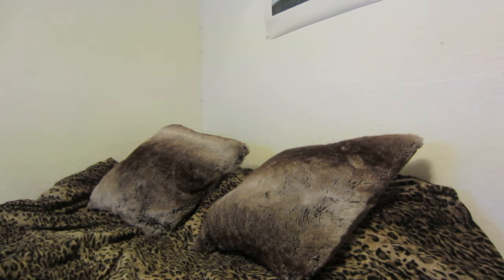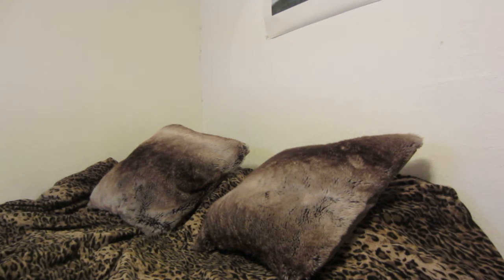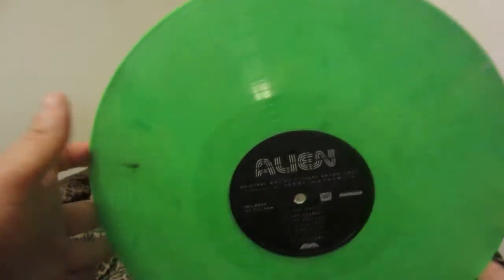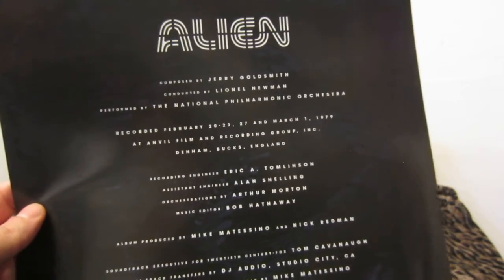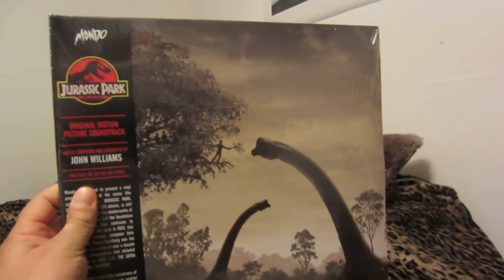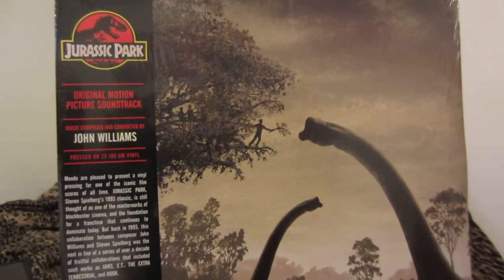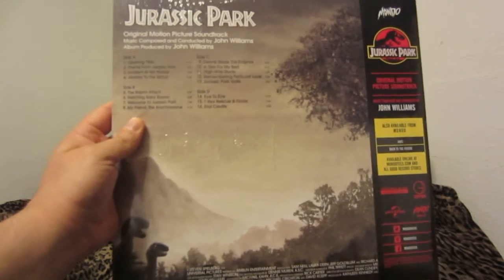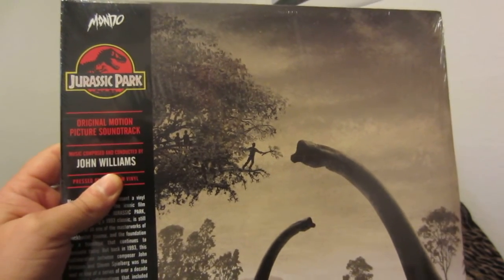Movie Soundtracks on vinyl Collection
In this video i show the two of three movie soundtrack albums i have in my vinyl collection. I just realized while typing this i forgot to show my original pressing of Apocalypse Now 2 disc set on vinyl record.  I've shown that album on the channel before so no big deal. Anyways, the color of the Jurassic Park vinyl records is transparent or translucent green i forgot to mention that in this video. There is a good chance I'll be picking up more movie scores/ soundtracks on vinyl in the future.  Hope you guys enjoy and stay safe out there!